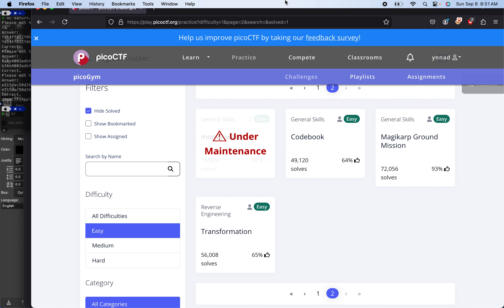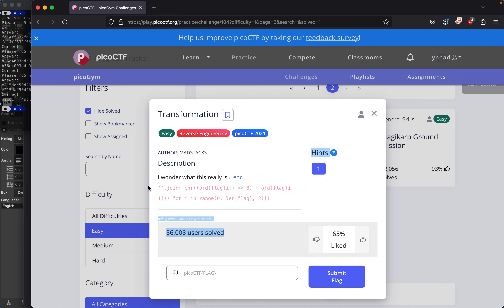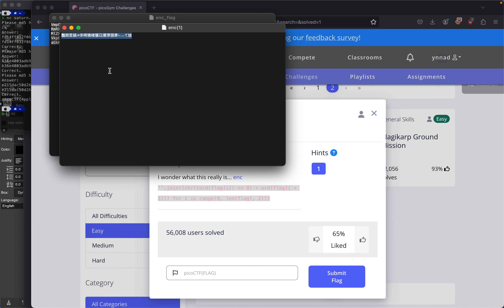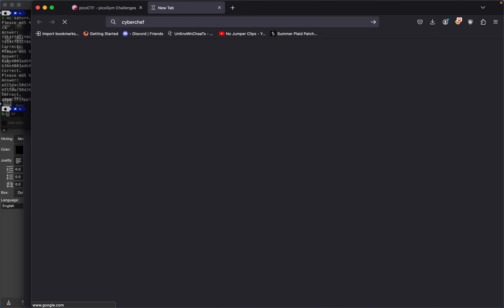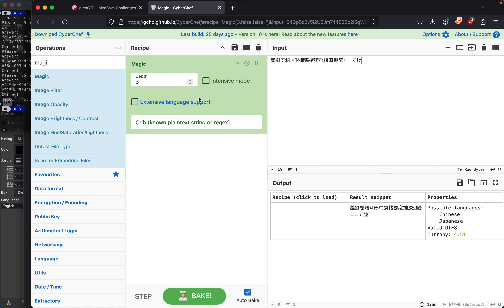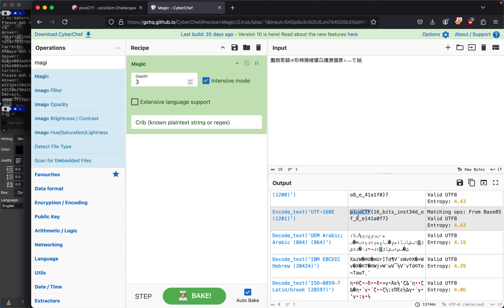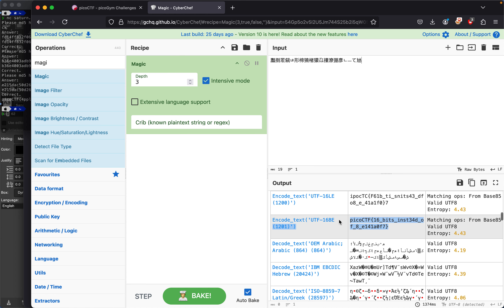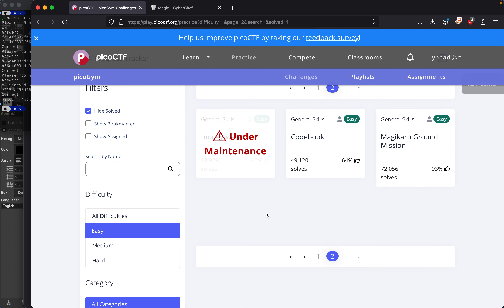PicoCTF Transformation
PicoCTF Transformation Reversing Challenge